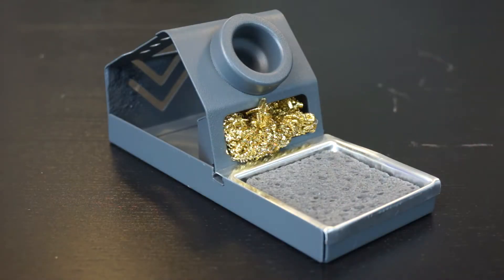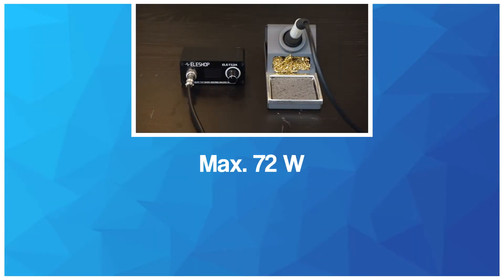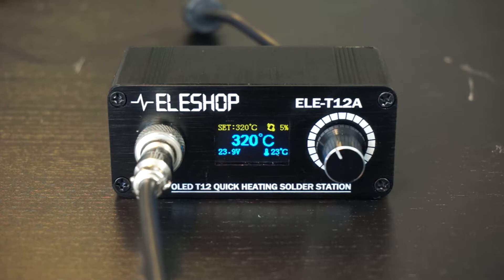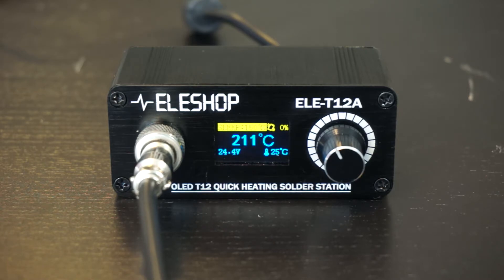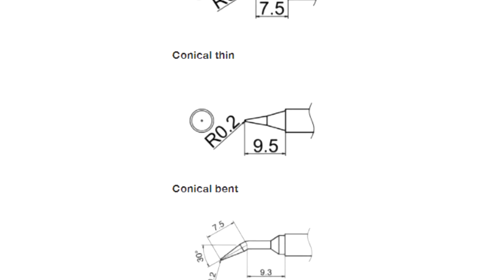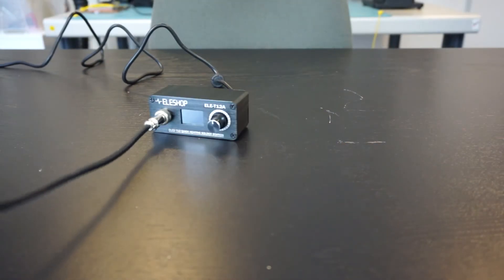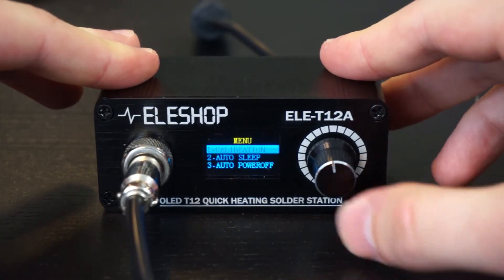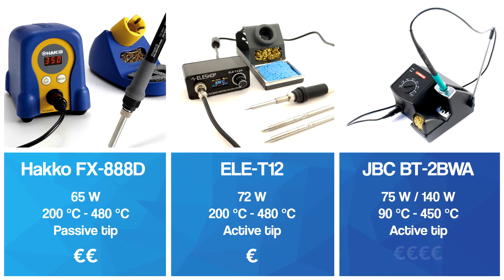Why should you buy this active soldering station? ELE-T12 [ENGLISH]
Why should you buy this active soldering station? Bas talks in this video about the ELE-T12 active soldering station. In the end, a judgment is made based on its advantages, its disadvantages, and by comparing the ELE-T12 with its competitors.